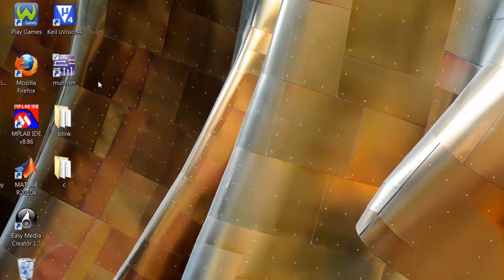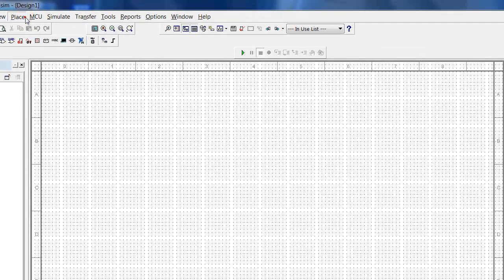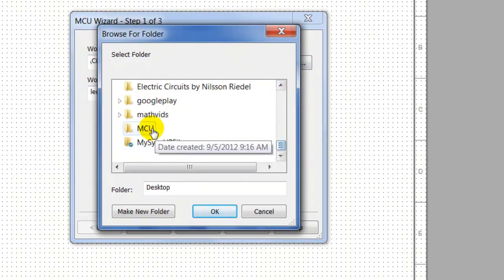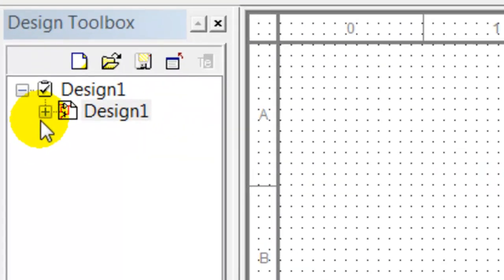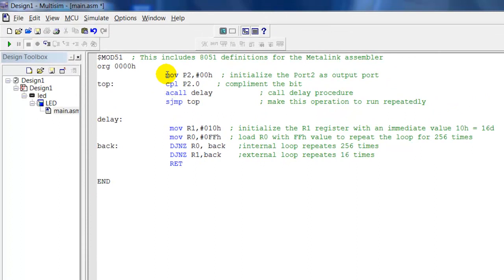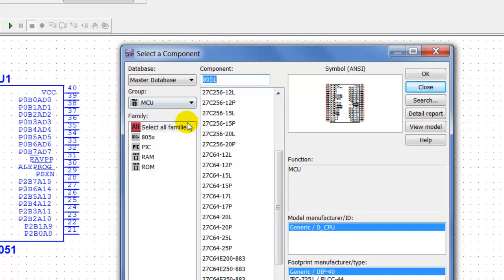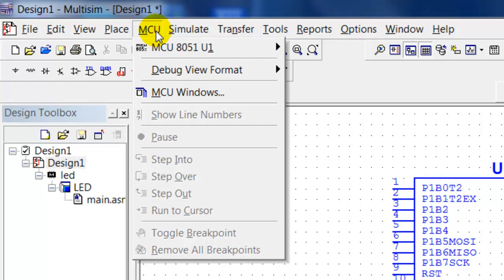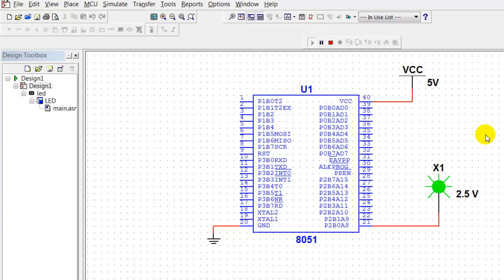Multisim MCU MultiMCU Assembly Language blinkling LED 8051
A quick look at Multisim MCU wizard build in Assembly Language a blinking led program using the MCU: 8051. Here is the code everyone:

org 0000h
mov P2,00h ; initialize the Port2 as output port
top:            cpl P2.0    ; compliment the bit
                acall delay           ; call delay procedure
                sjmp top              ; make this operation to run repeatedly

delay:
mov R1,010h ; initialize the R1 register with an immediate value 10h = 16d
mov R0,0FFh ; load R0 with FFh value to repeat the loop for 256 times
back:            DJNZ R0, back   ;internal loop repeates 256 times
                 DJNZ R1,back    ;external loop repeates 16 times
                 RET